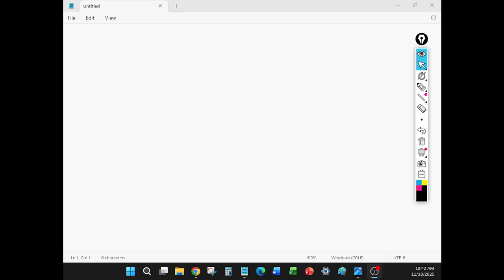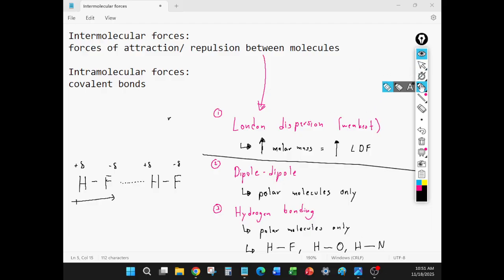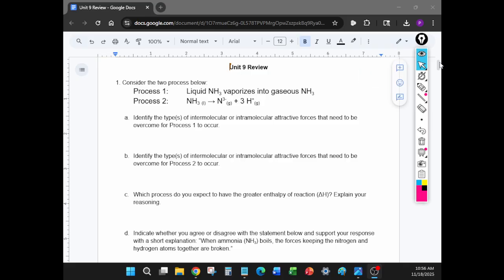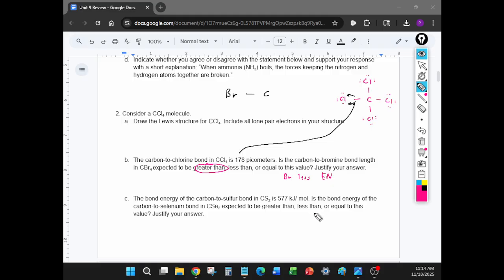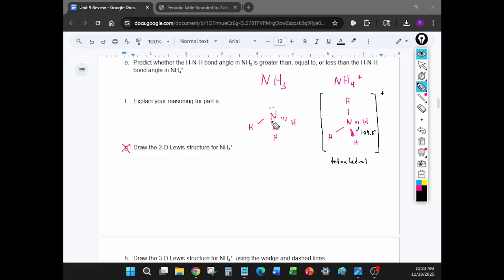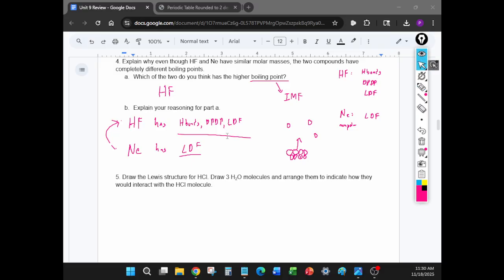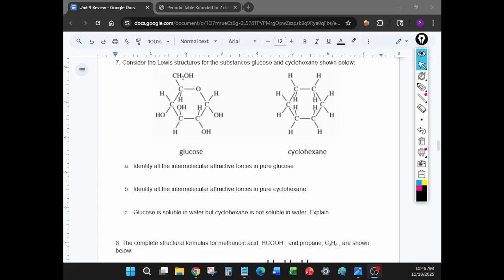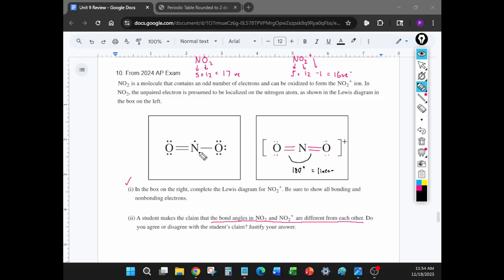AP Chem - Unit 9 Review | Mr. Oh Chemistry